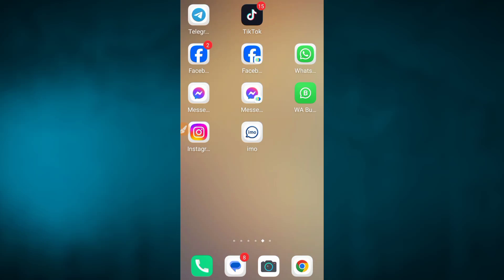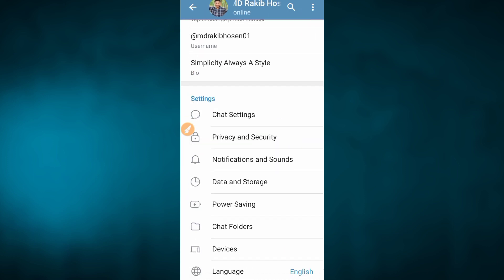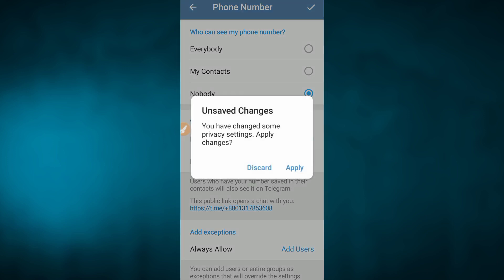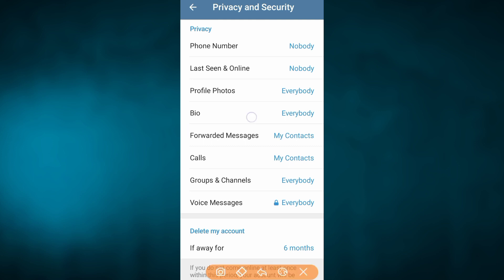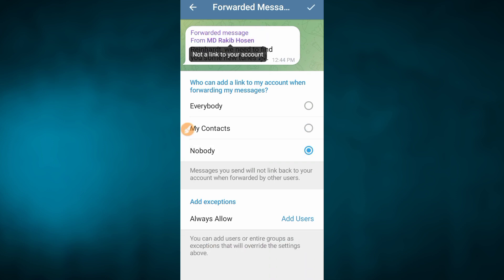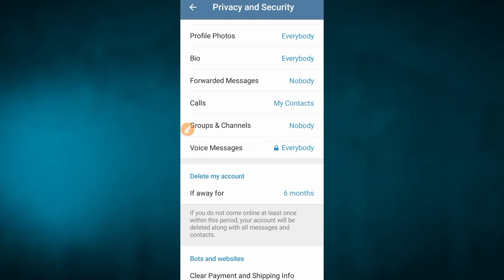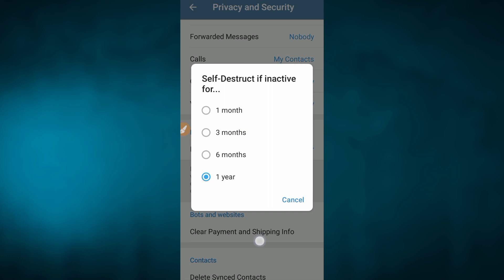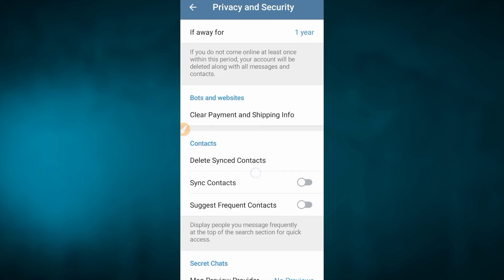telegram important setting | telegram new update setting | telegram security setting 2024